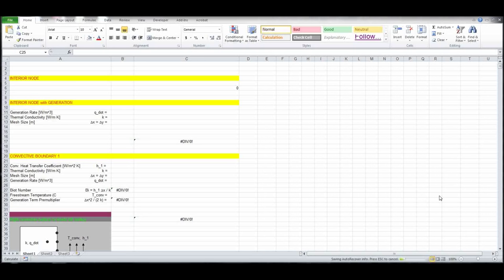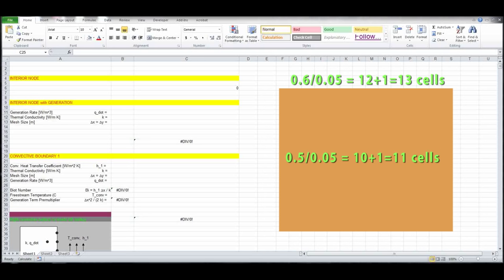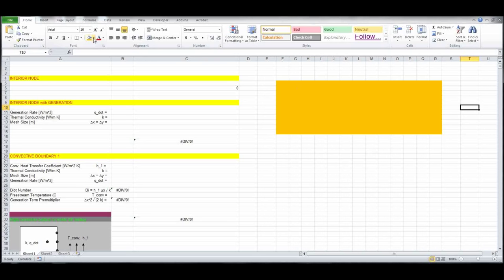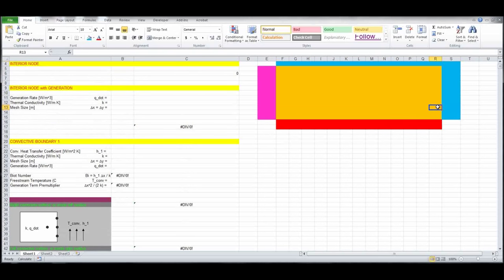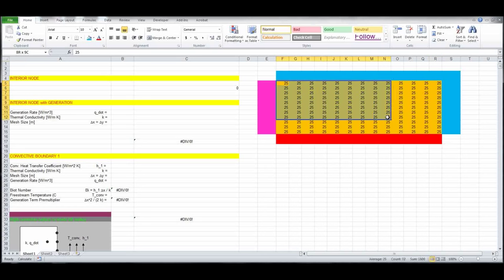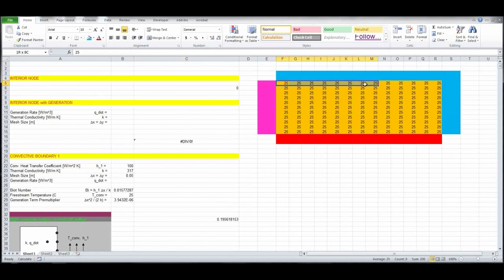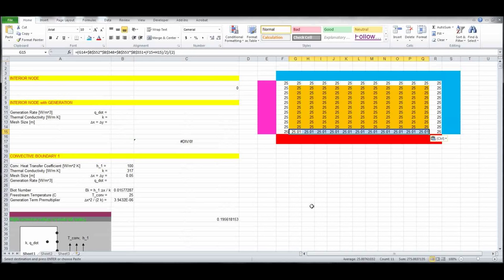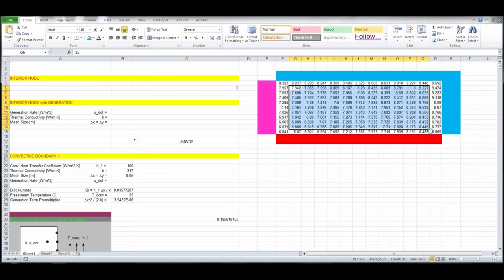Heat Transfer L13 p3 - Excel Solver - Complex Boundary Conditions